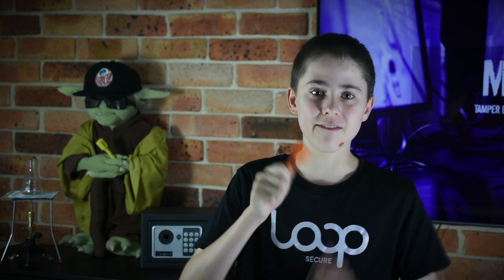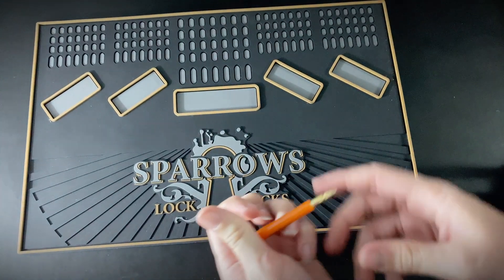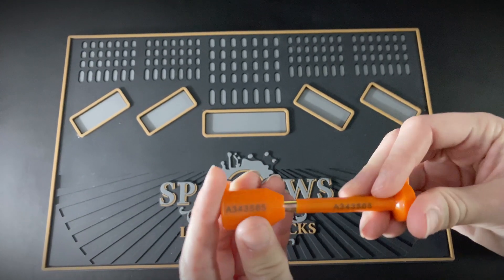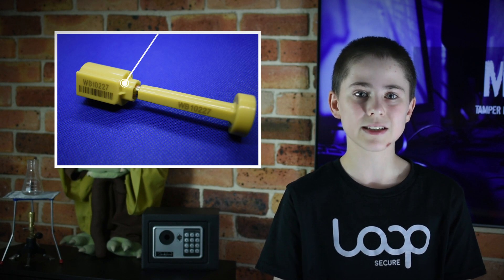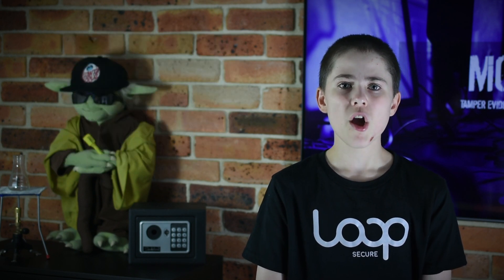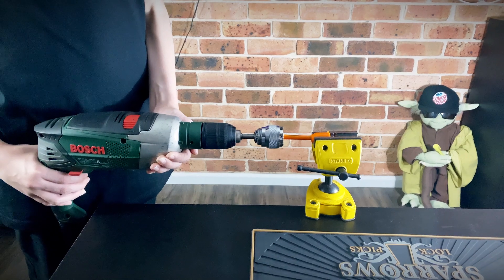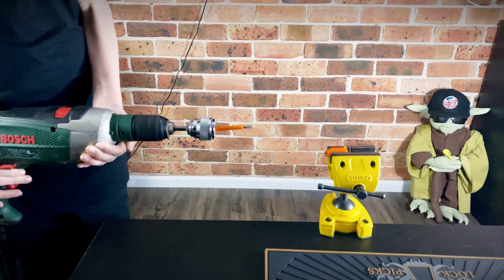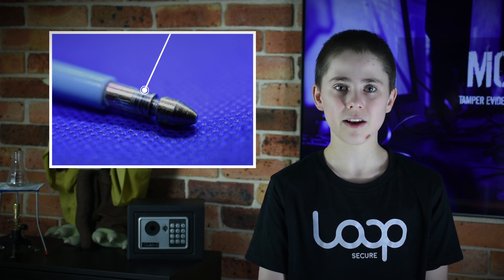How to Bypass a Bolt Seal - The Spin Attack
Want to see how to bypass a bolt seal, the type of seal used to protect shipping containers? In this video, we show you the first method using the spin attack. We created a custom tool that allows us to bypass a bolt seal in a matter of seconds. Watch and see how to perform the attack and check the link to our blog below of how to make the tool for yourself.

00:00 Introduction
00:29 Bolt Seals and How They Work
01:30 Close Up of Bolt Seal and How the Pin Locks In
01:46 Controls to Defend Against Spinning
02:23 Designing the Attack
04:03 Our Custom Tool
04:12 Demo of the Spin Attack
04:48 Cleanup to Defeat Forensic Analysis